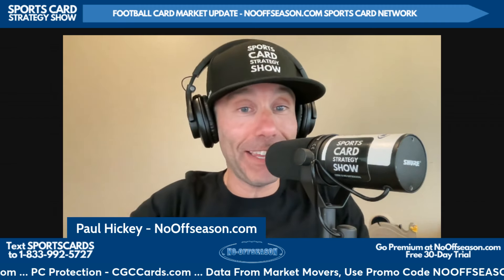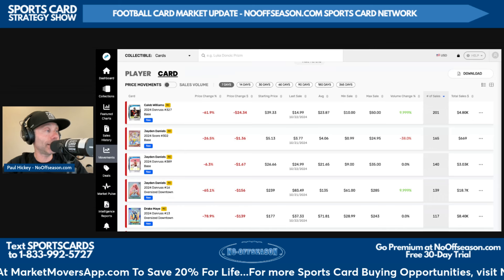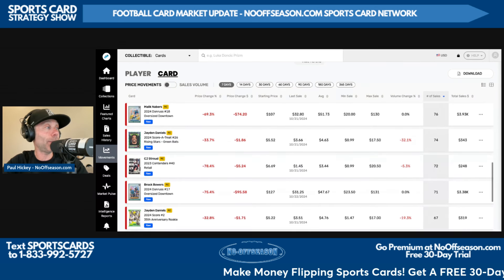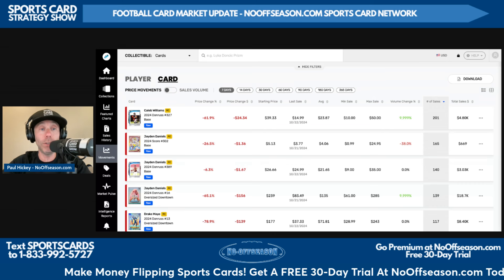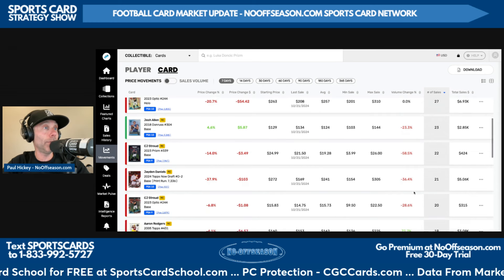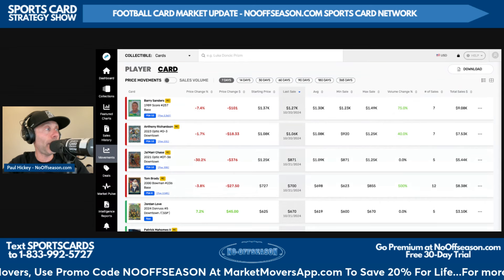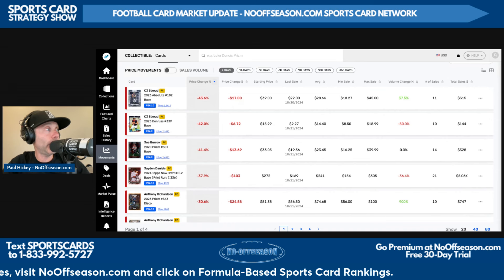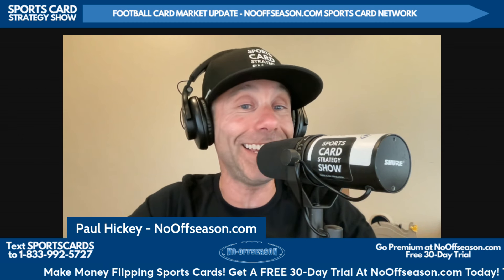Football Card Market Update: Tuesday, October 22, 2024 - What The Heck Are Oversized Downtowns?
Welcome to our weekly football card market update, coming to you every Tuesday here on the Sports Card Strategy Feed on the NoOffseason.com Sports Card Network.

Brought to you of course by NoOffseason.com, the #1 place to get all the information you need to make money flipping sports cards. Get a free 30-day trial today at NoOffseason.com.

We'd love your questions and comments!

Get a free 30 day trial of our premium Sports Card Investment Report now.

Check out Market Movers App by Sports Card Investor.

The only sports card podcast preparing you for what will happen instead of reporting what did happen. For sports card investors who want to make money in the short term and long term.